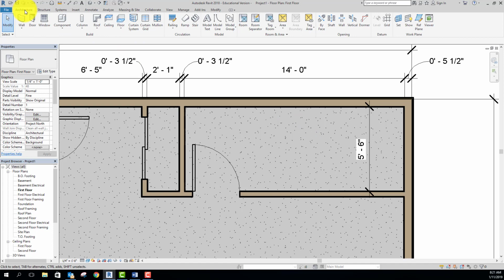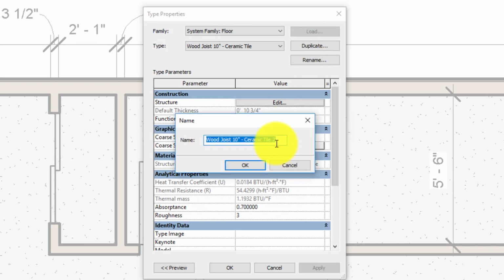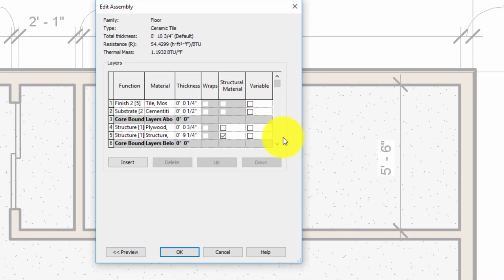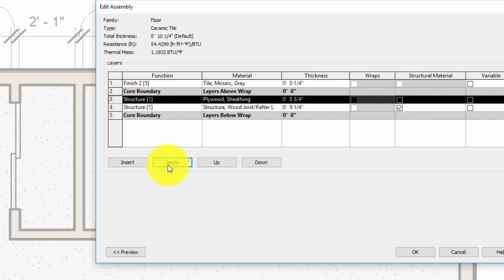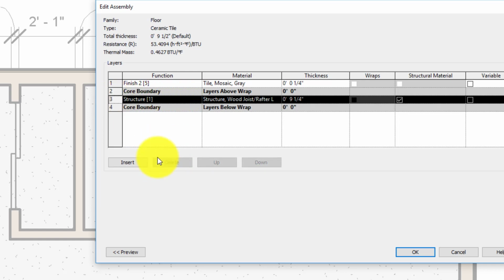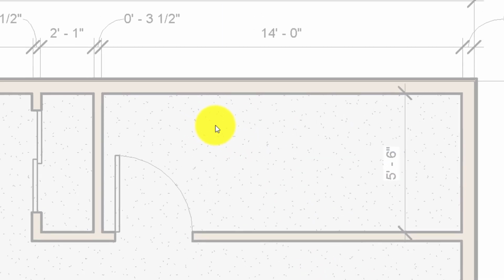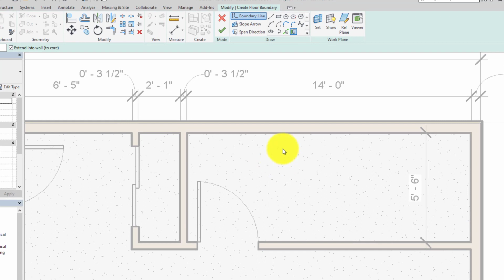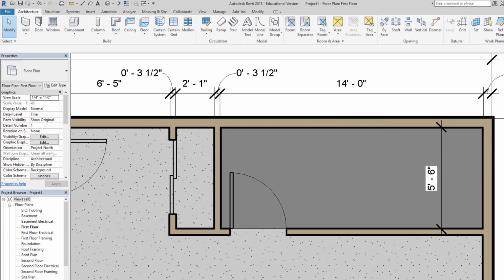CAT 1121 Garage part 5 of 6